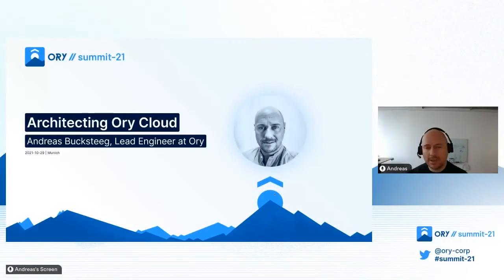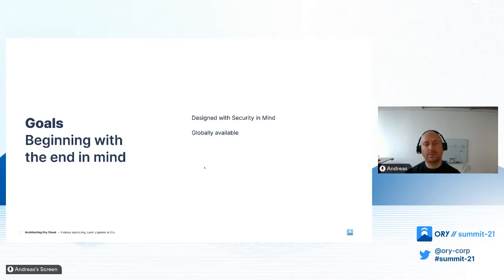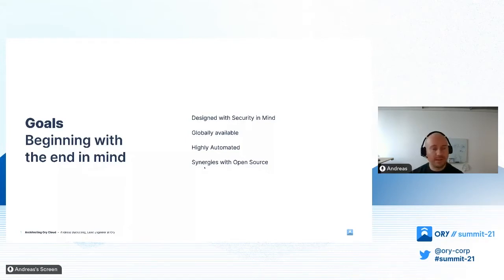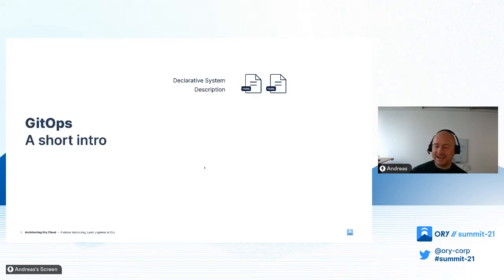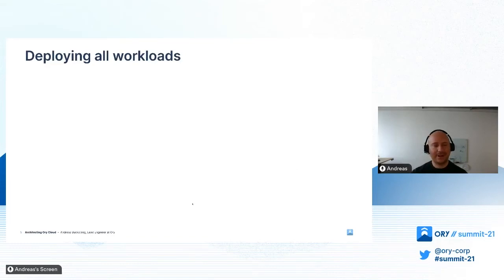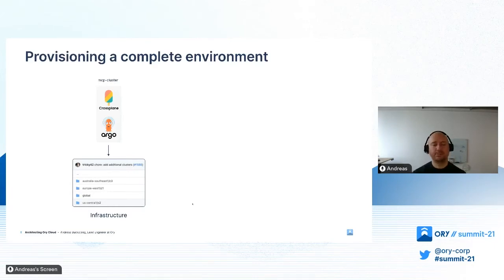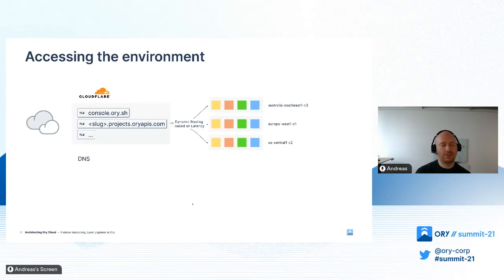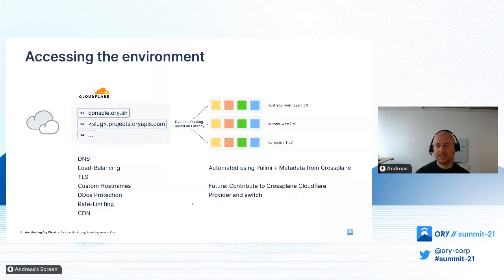Ory Summit - Keynote: Ory Cloud Technical Direction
Ory has a vision for the future: building a global, multi-cloud architecture set-up of Ory Cloud that uses different cloud providers. Andreas Bucksteeg will discuss this vision and questions such as: “How can we deploy and manage these services using GitHub principles?” and “How do we route traffic globally through the different clusters?”